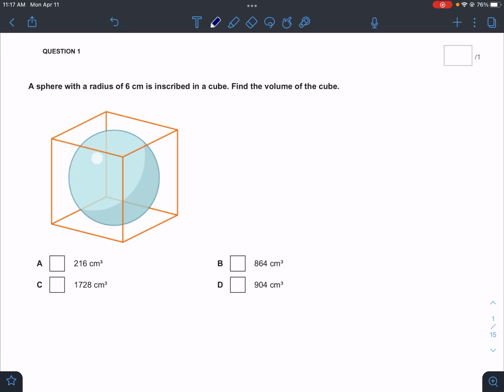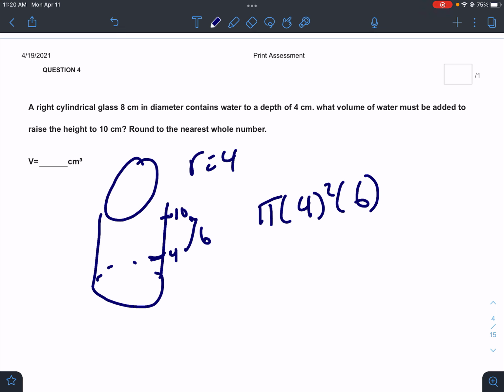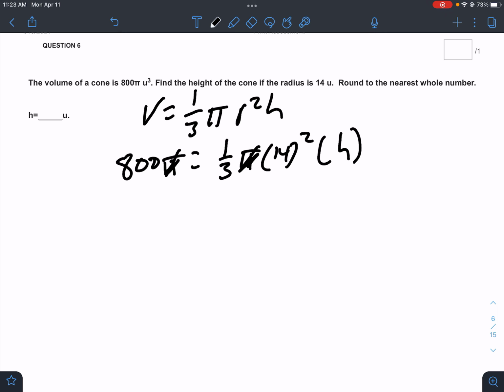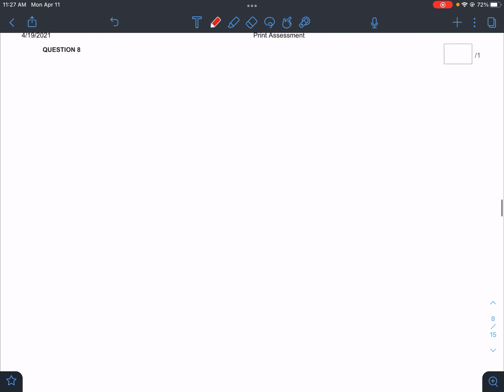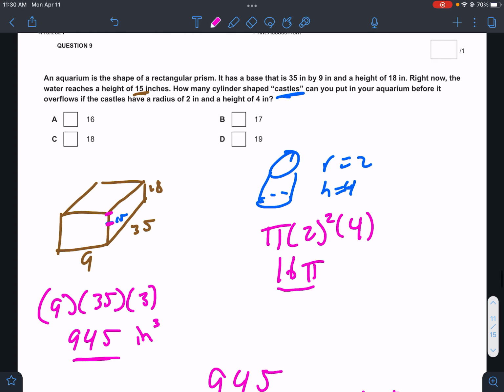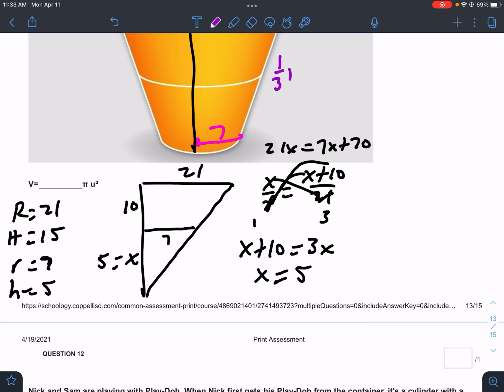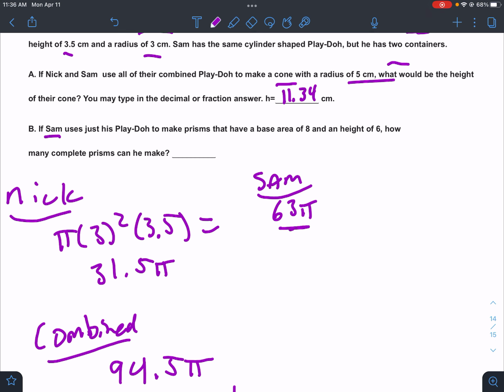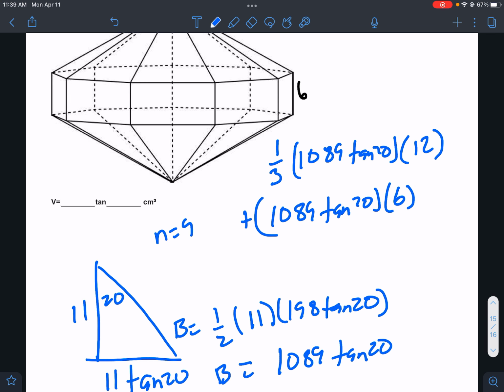High school geometry - volume test review work through